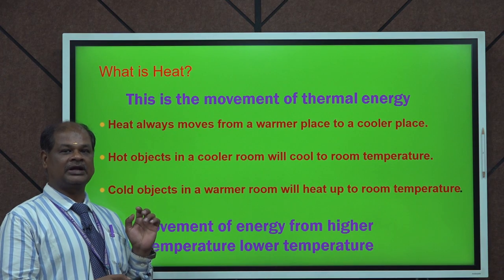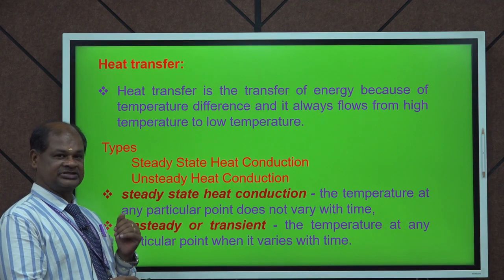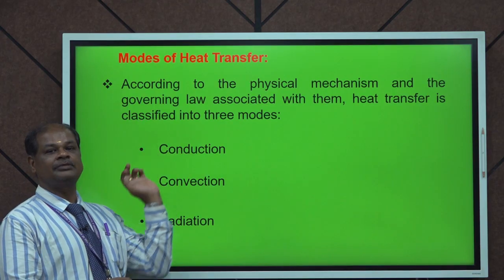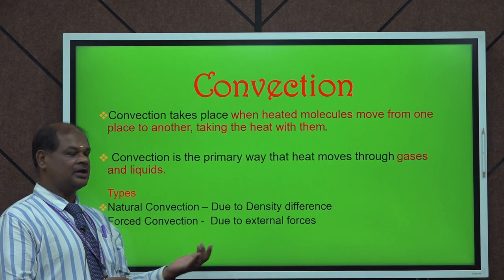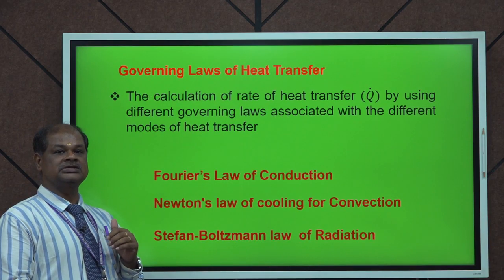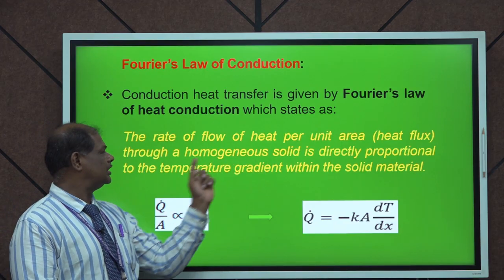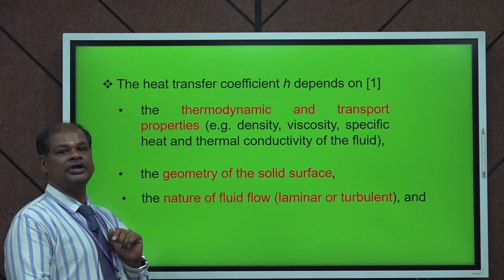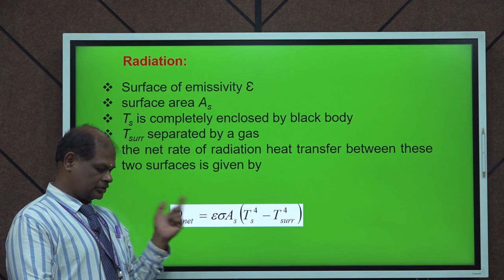Heat Transfer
Heat transfer occurs through three modes: conduction, convection, and radiation. Conduction is the transfer of heat through solids or stationary fluids, governed by Fourier’s Law. Convection involves heat transfer between a surface and a moving fluid, described by Newton’s Law of Cooling. Radiation is heat transfer via electromagnetic waves, governed by the Stefan–Boltzmann Law.